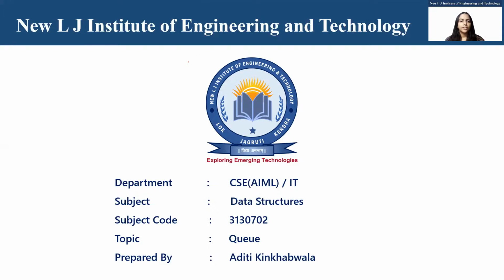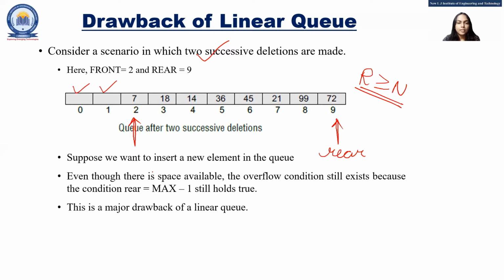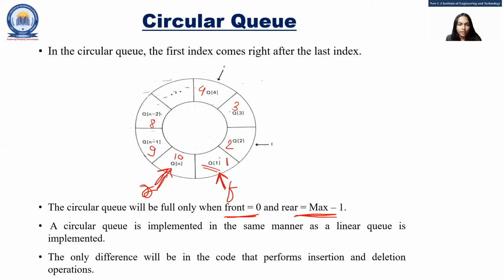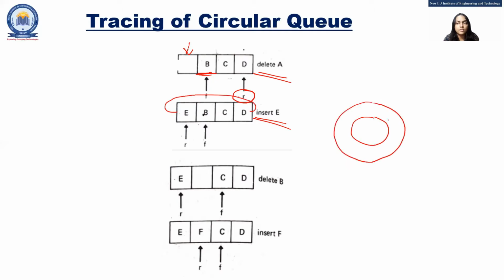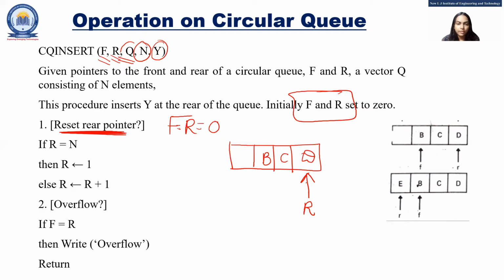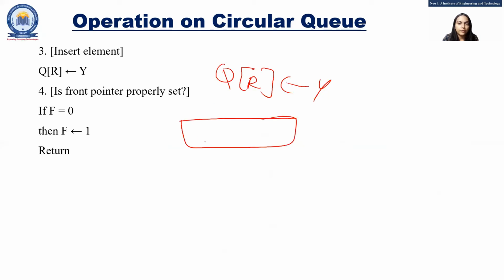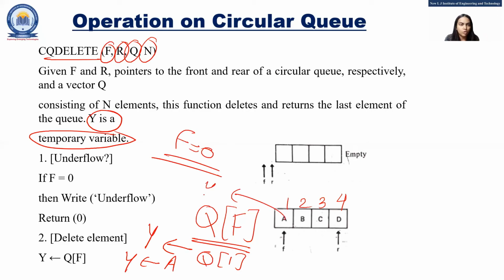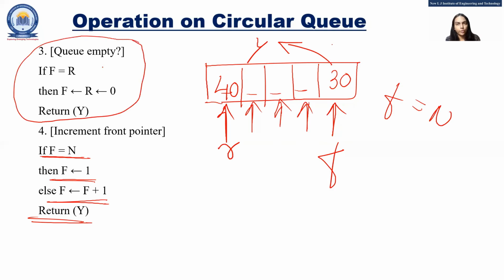Lecture 14_Unit 2_Circular Queue